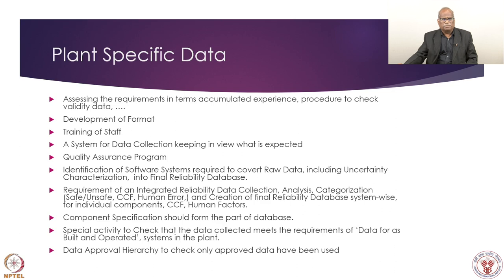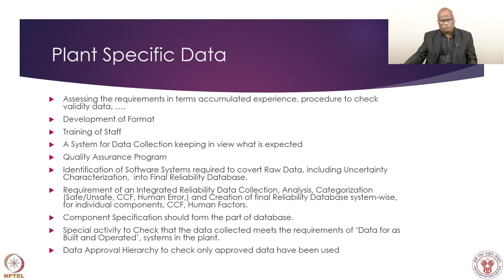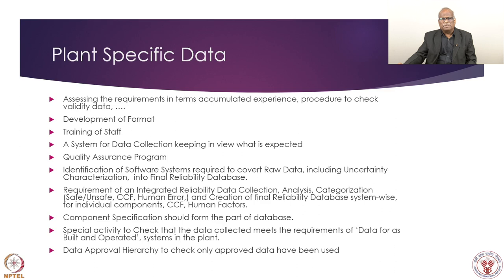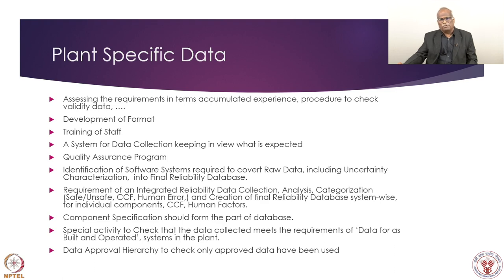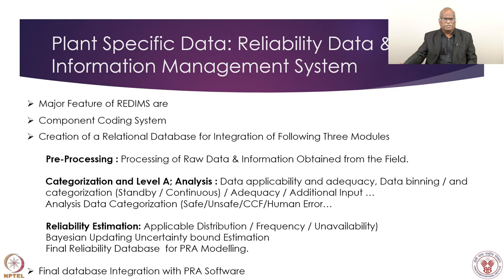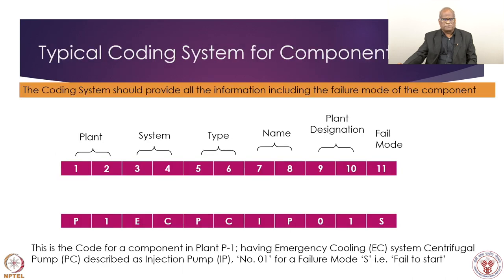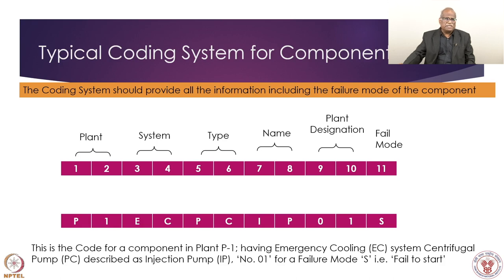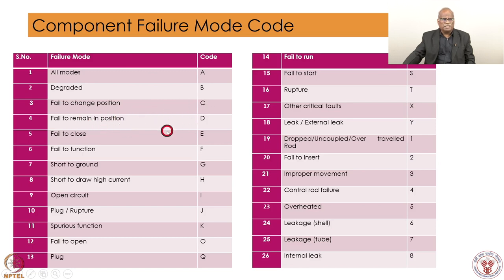Week 6 : Lecture 29 : PRA-Quantification of the PRA model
Lecture 29 : PRA-Quantification of the PRA model